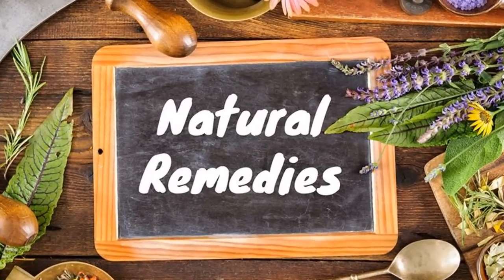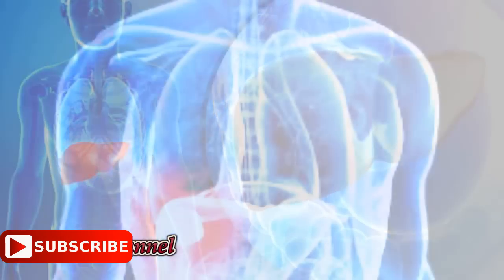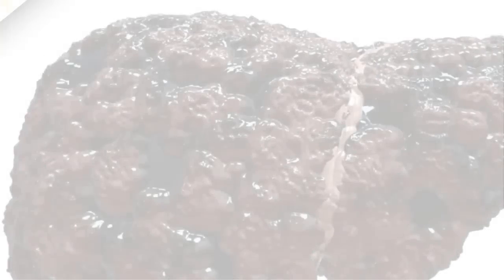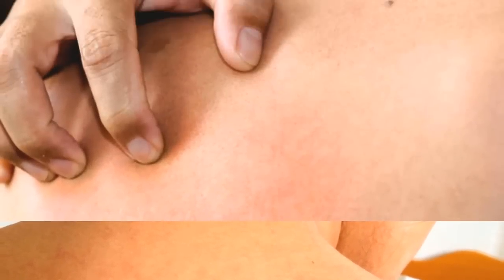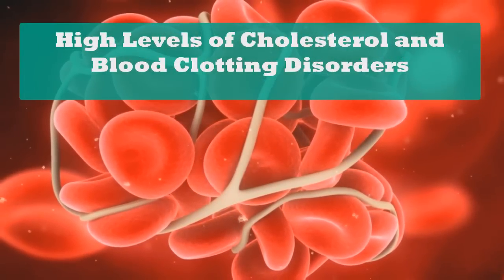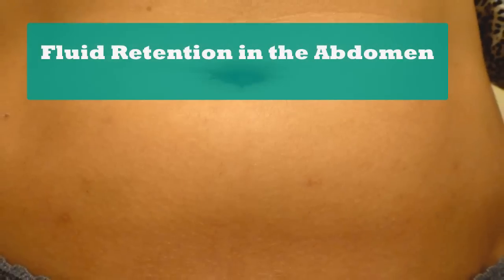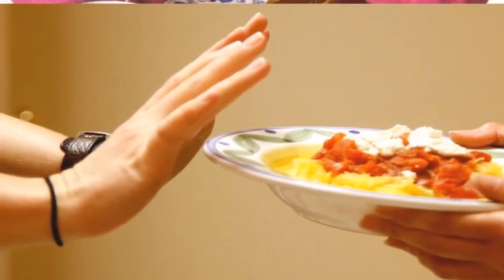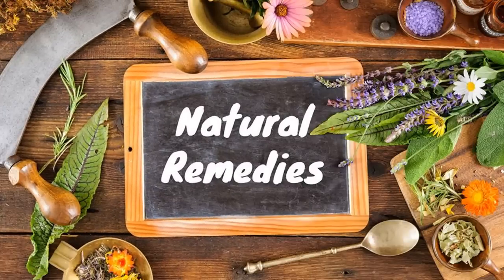6 Early Symptoms of Liver Damage You Must Know Alarming Sign of Liver Toxicity or Disease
6 Early Symptoms of Liver Damage You Must Know  Alarming Sign of Liver Toxicity or Disease .

The liver is the second largest organ in the body and is essential in keeping the body functioning properly.

Inflammation of the liver may, in severe cases, interfere with these processes and allow potentially toxic substances to accumulate. Inflammation can occur while the liver is performing its functions, such as metabolizing drugs.

Watch The Video and  verify if you have any symptoms of liver toxicity.

You are free to use the music in your multimedia project (online videos(youtube,...), websites, animations, etc.) as long as you credit me, For example: "Music or "Royalty Free Music from Bensound"